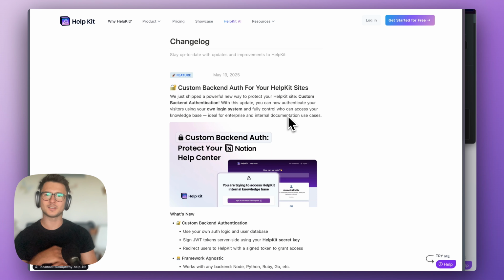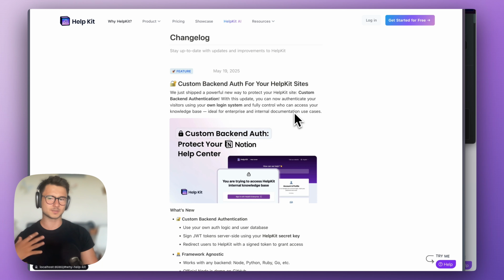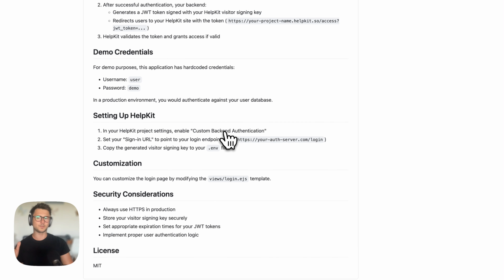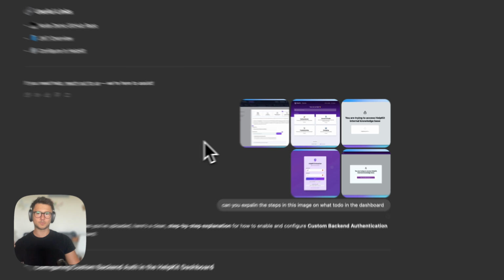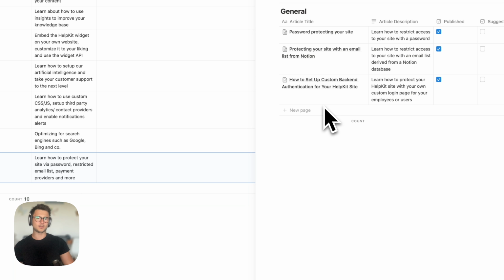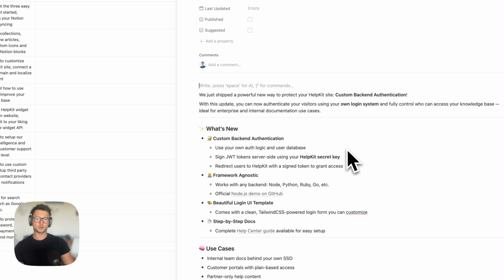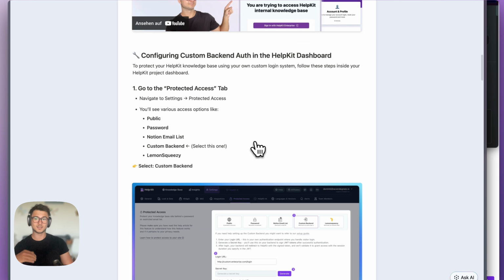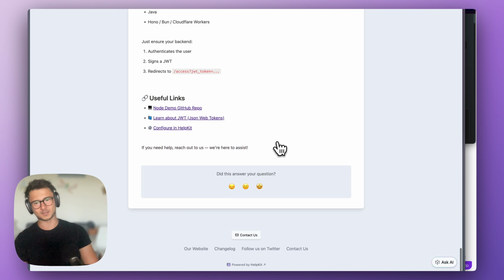STOP Writing Help Docs the Hard Way! The ChatGPT + Notion Method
Stop wasting time writing docs the old-school way. In this video, I’ll show you how I used Notion + ChatGPT to create a full-blown help article for a new SaaS feature — in under 15 minutes. No clunky CMS. No formatting headaches. Just a fast, clean workflow that actually works.

👉 What you’ll learn:
 • How to turn ChatGPT + Notion into a help center powerhouse
 • How to use markdown output from ChatGPT directly inside Notion
 • How to sync everything instantly with HelpKit
 • Why you never need to touch a bloated CMS again